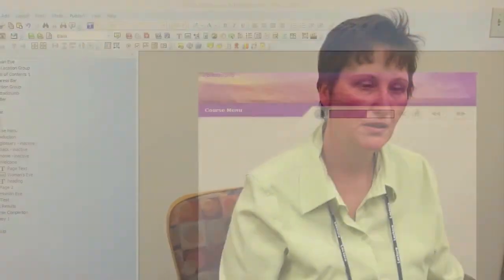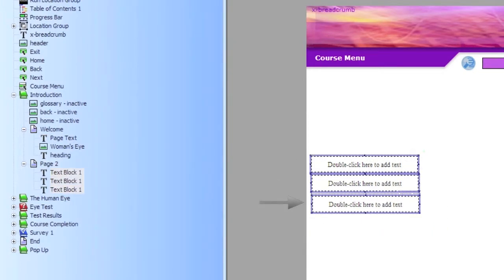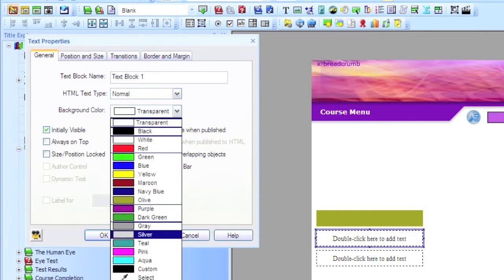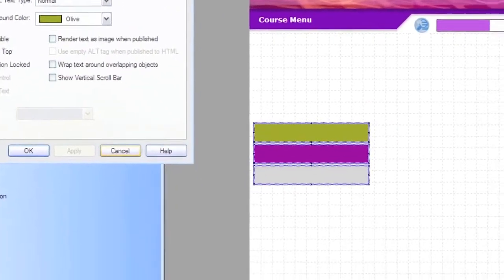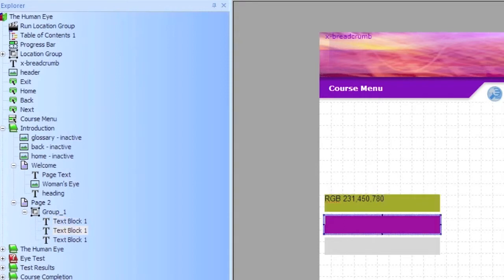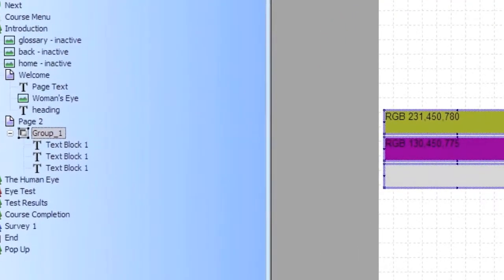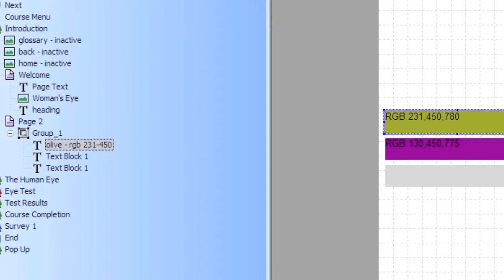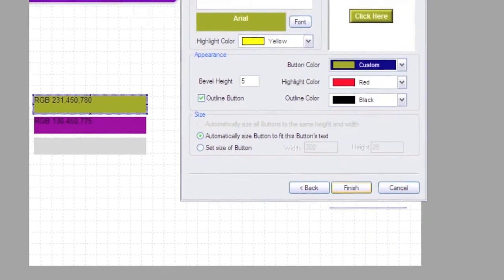QuickTip Podcast-Christine O'Malley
Create a color palette in Lectora